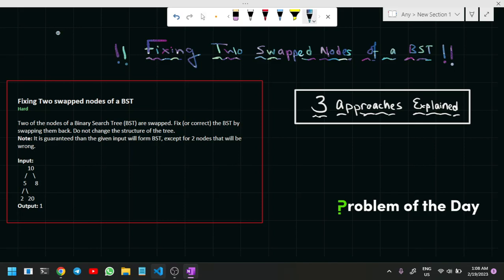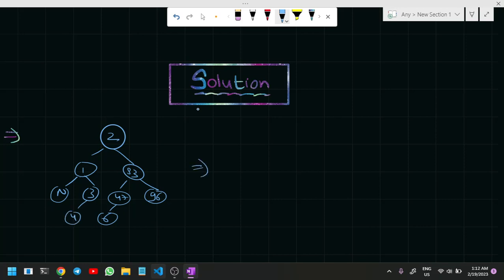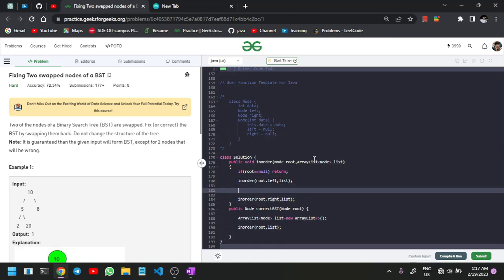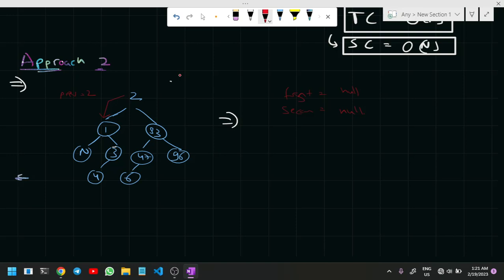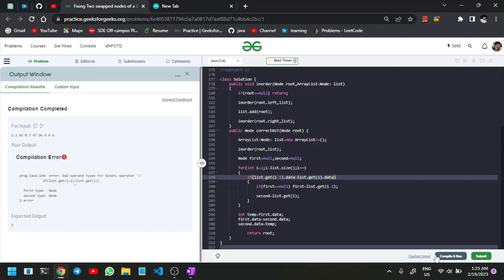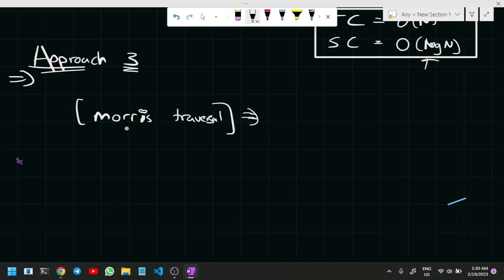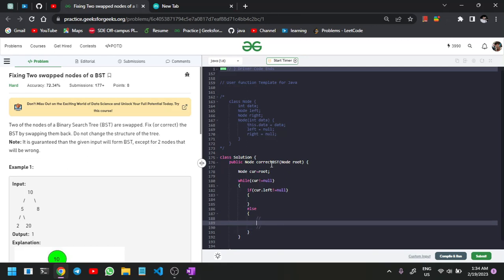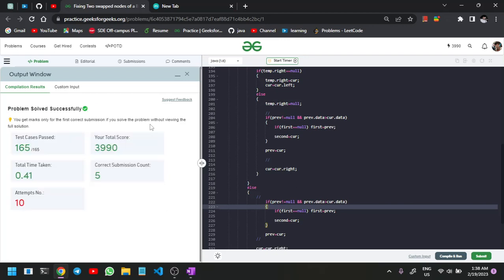Fixing Two swapped nodes of a BST | Problem Of The Day | 3 Approaches | Live Coding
Recommended speed: 1.25x - 1.5x

Hello guys !! In this video I've explained the problem "Fixing Two swapped nodes of a BST" , it is  really an interesting problem and even if you've solved it, you should not miss out the third approach !!

contents
0:00 - Problem Statement
03:50 - Solution: Approach 1
07:45 - Live Coding
11:50 - Solution: Approach 2
16:52 - Live Coding
20:44 - Solution: Approach 3
25:25 - Live Coding

Happy Coding !!